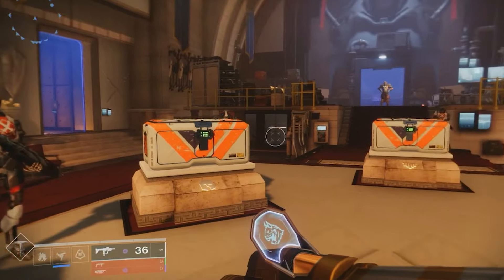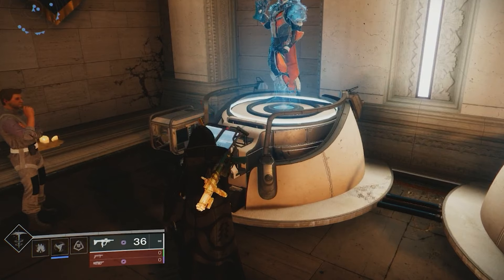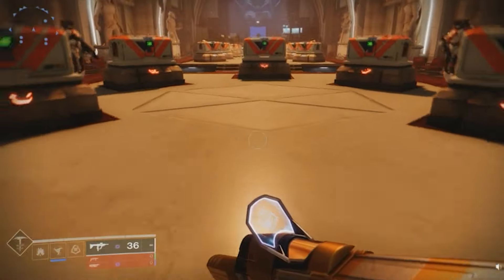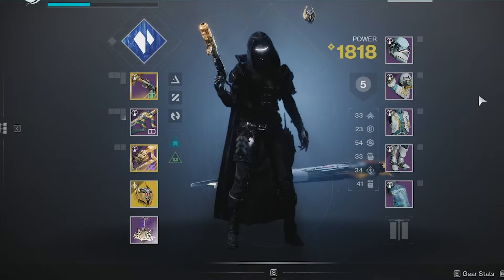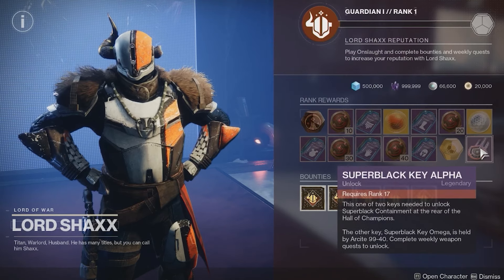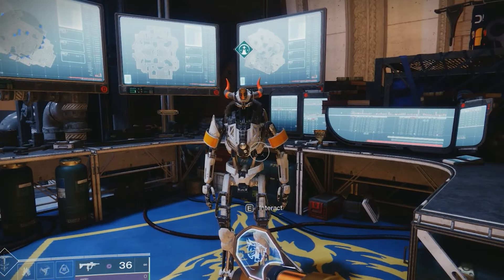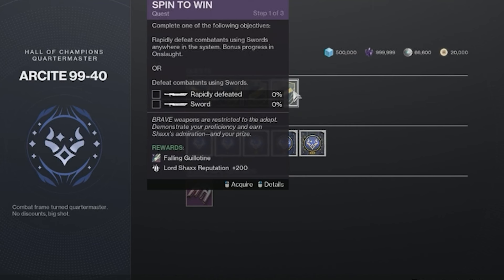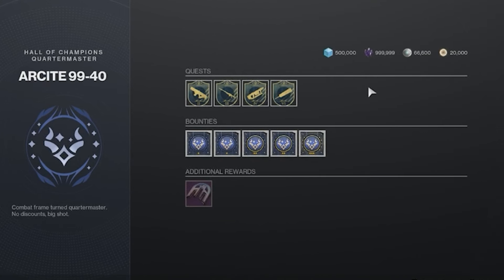How To Unlock NEW SUPERBLACK Shader During INTO THE LIGHT... FREE ALL BLACK SHADER! | Destiny 2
In today's video we break down How to unlock The FREE NEW All Black Legendary Shader called SUPERBLACK! This was originally part of the Taken King DLC in Destiny 1 but has been revised for this special event!

Best Free Shaders in Destiny 2. How to Get SUPERBLACK Shader. The Fast and Easy Way to Get The SuperBlack Shader in Destiny 2. New All Black Shader Guide. Into the Light Preview. Destiny 2 Season of the Wish. Destiny 2 Into the Light.

🎮 HELPFUL LINKS 🎮

Profanendobscene

Profanendobscene